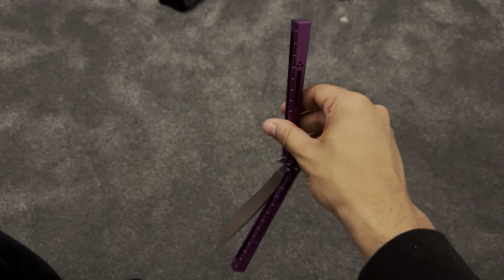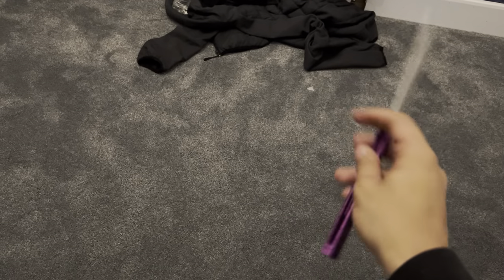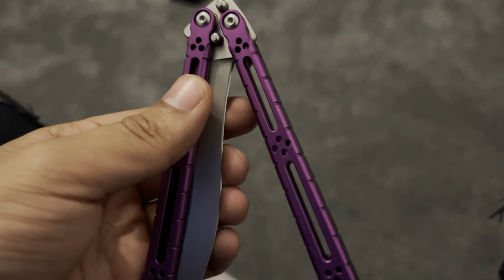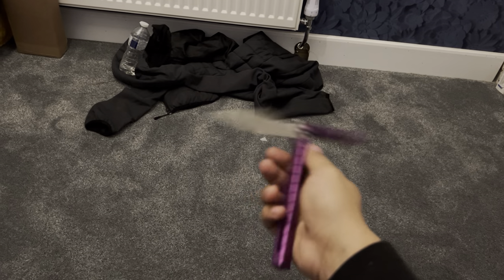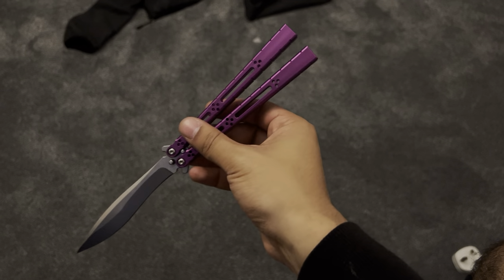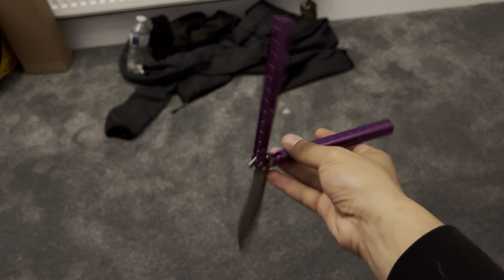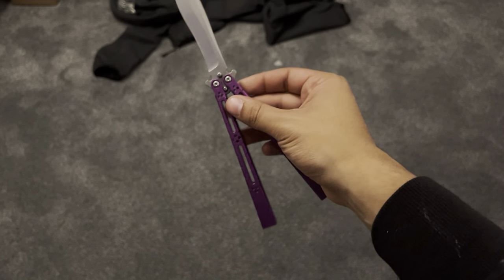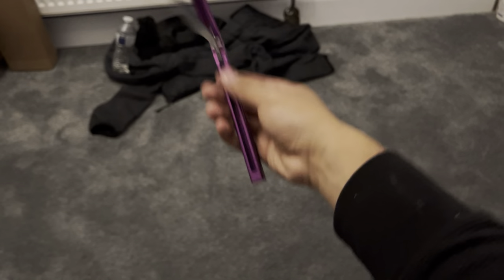Short Update On I-Bas Clone :)